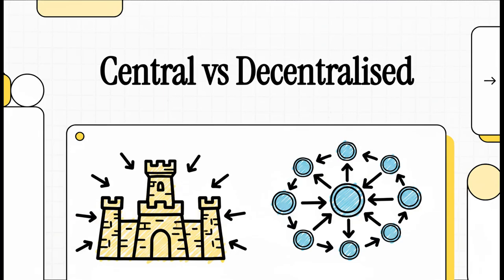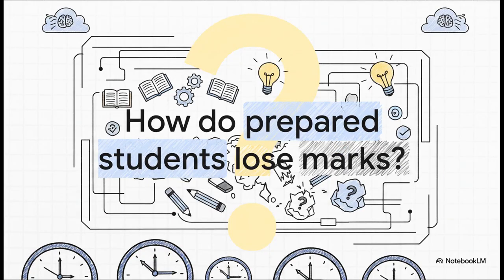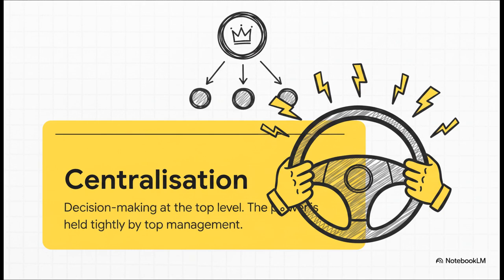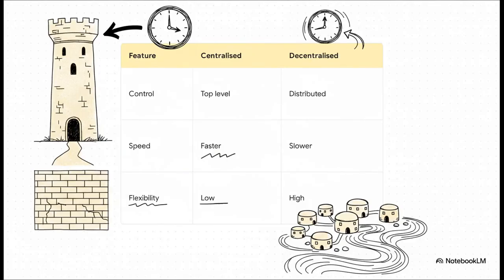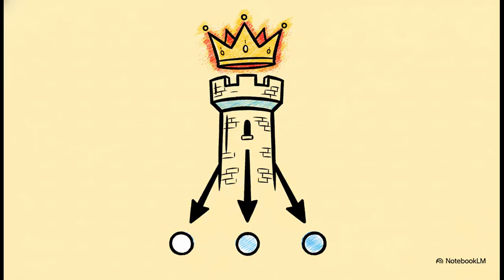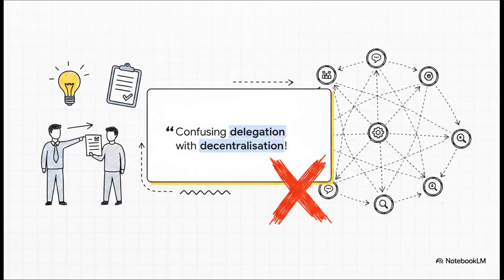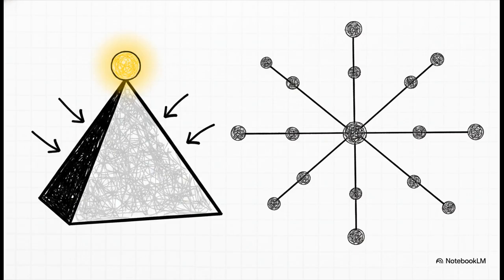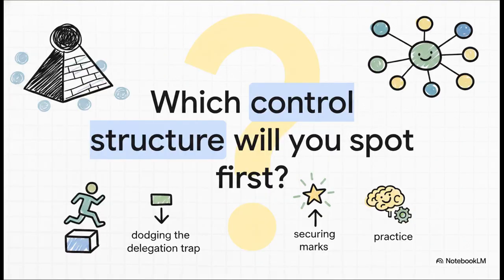Centralised vs Decentralised ACCA BT Key Differences and Exam Focus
What is the difference between centralised and decentralised decision-making?

In this video, we explain Centralised vs Decentralised (ACCA BT) in a simple and exam-focused way.

🔹 What you’ll learn:

* Meaning of centralisation and decentralisation
* Key differences in control and decision-making
* Advantages and disadvantages
* Common exam scenarios and traps

📌 Important for ACCA BT exams:
Centralisation vs decentralisation is frequently tested in organisational structure and management questions.